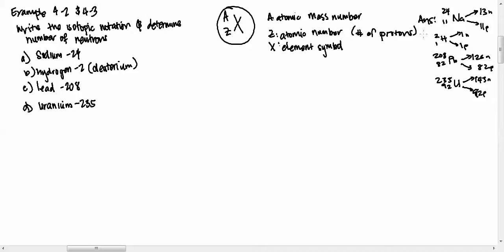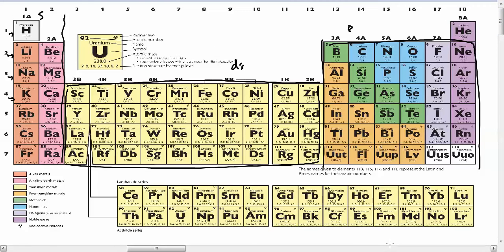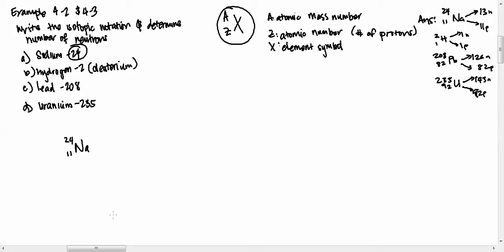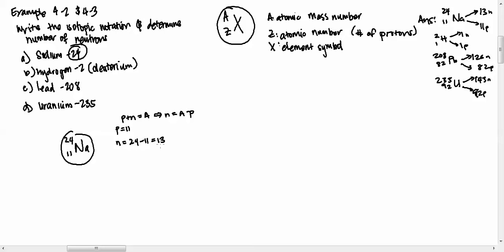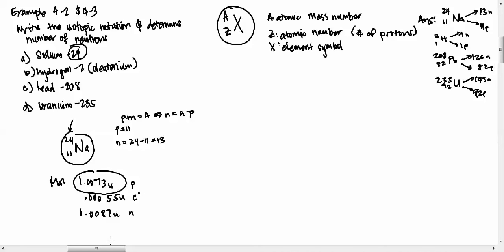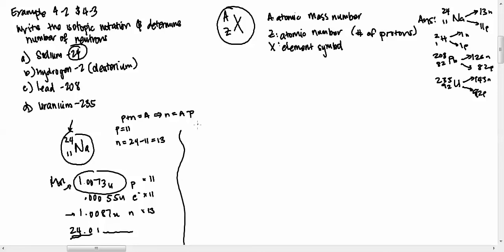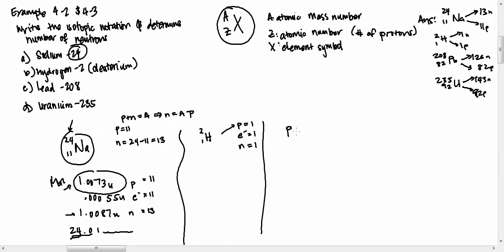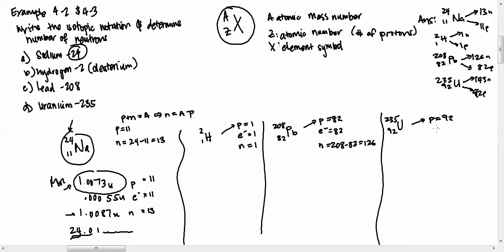BJU 4th ed Ex 4 2 3 Dalde